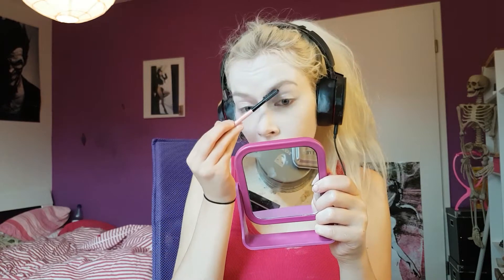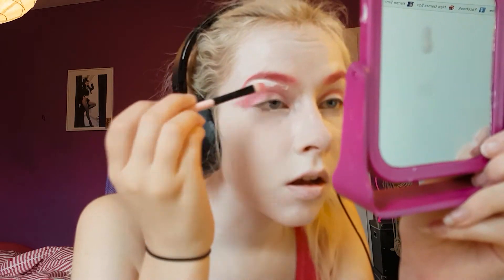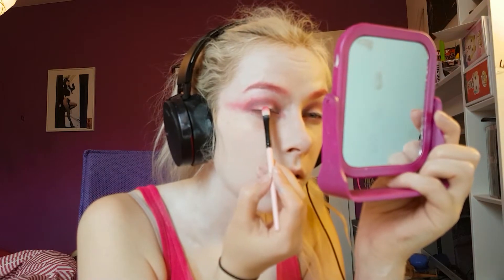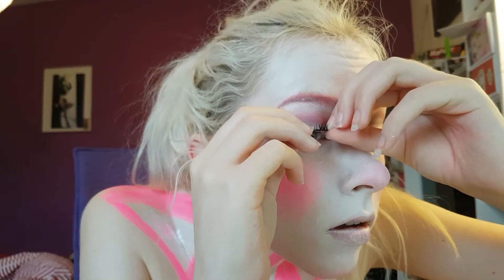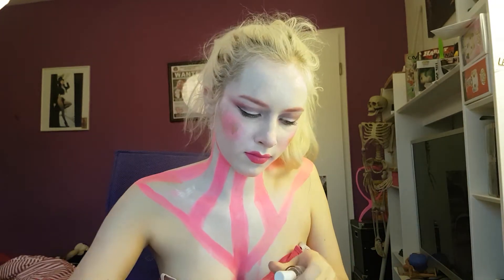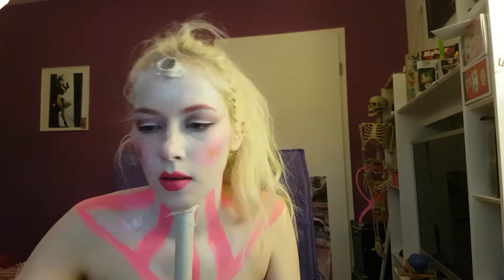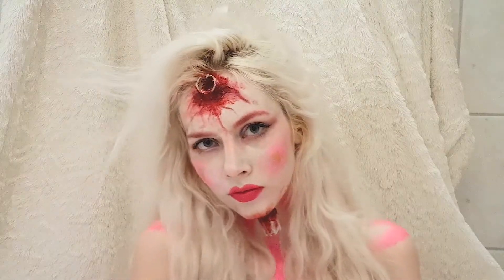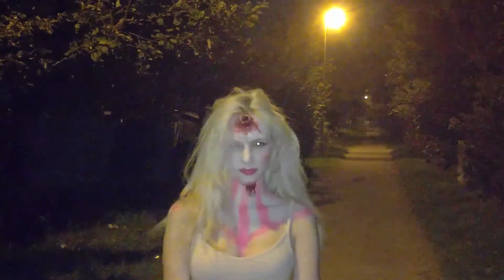Carousel Doll Halloween Make up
Hello There!
Excuse my sleepy voice ,I have a cold and my voice is fucked.